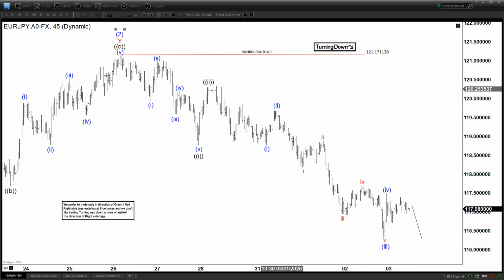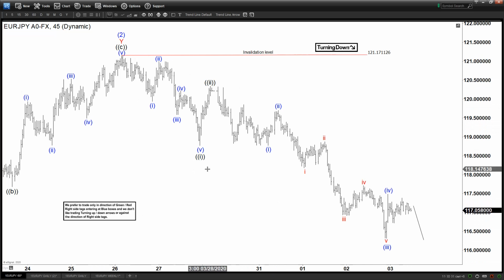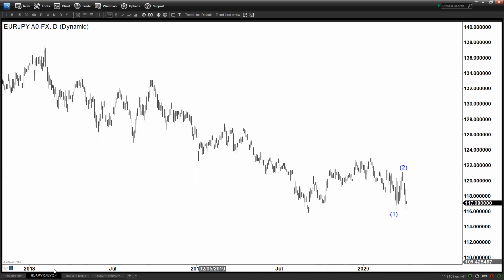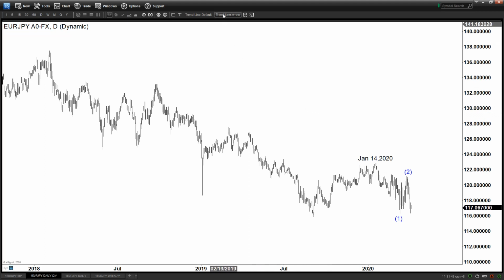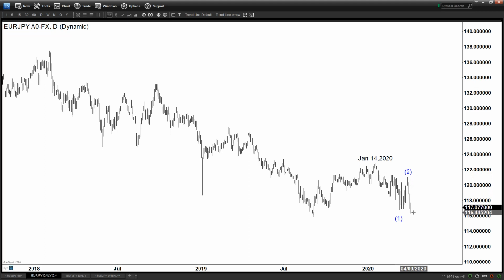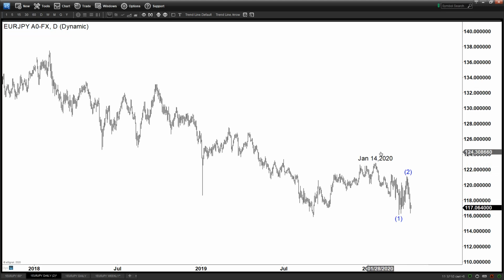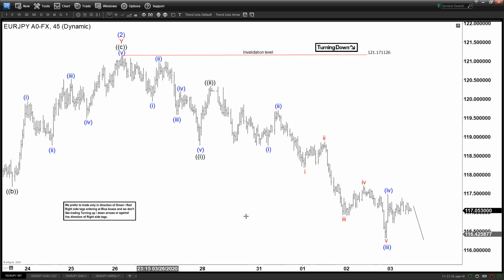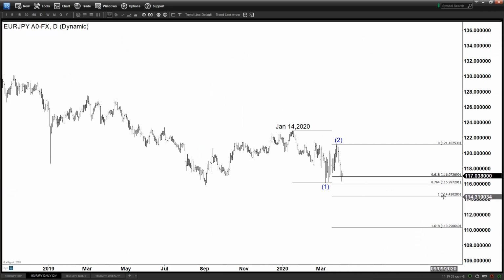EURJPY Resumes Downside | TECHNICAL ANALYSIS | ELLIOTT WAVE FORECAST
EURJPY has resumed lower in an impulsive structure. This video looks at the Elliott Wave path.

✪ Important Tags